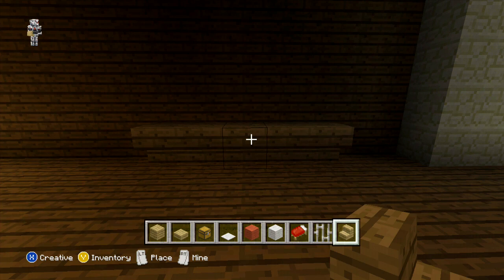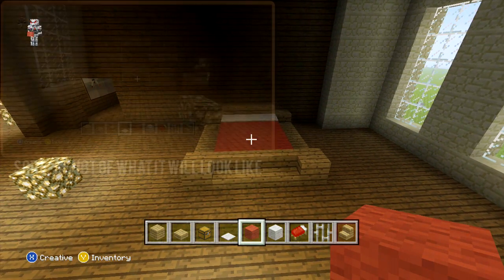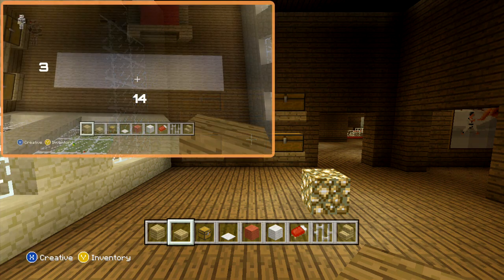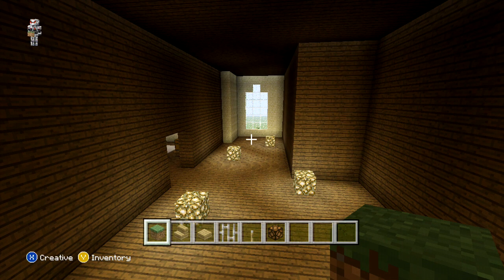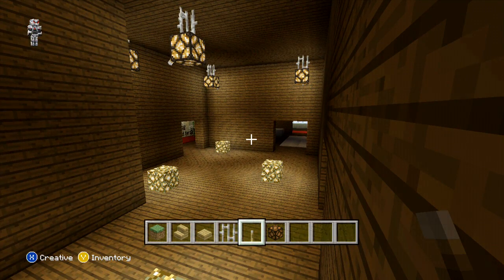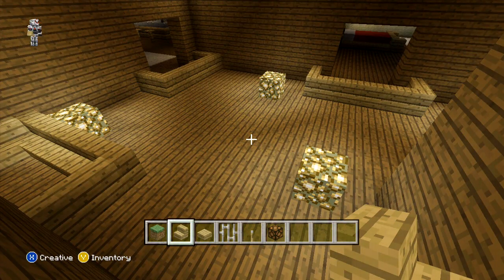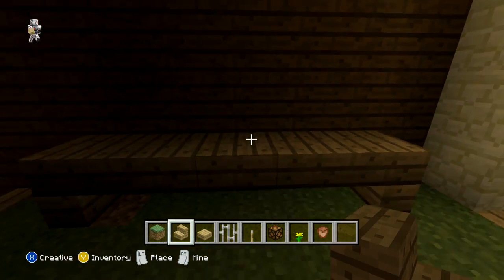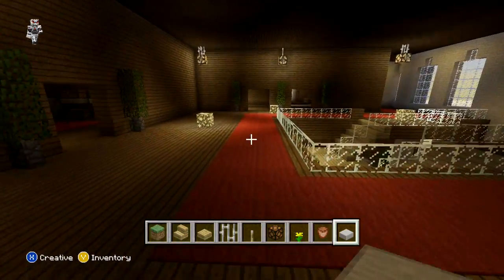Mansion Tutorial - Minecraft #15 (Final Part) (Xbox 360/Xbox One/PS3/PS4/PE/PC/Wii U)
In this video we will be showing you how to make part 15 of the mansion!
In this video I will be showing you how to make a mansion although we are building it on  the Xbox 360 edition of Minecraft. It will work for the following platforms
Xbox 360
PS3
PE (with block changes
PC